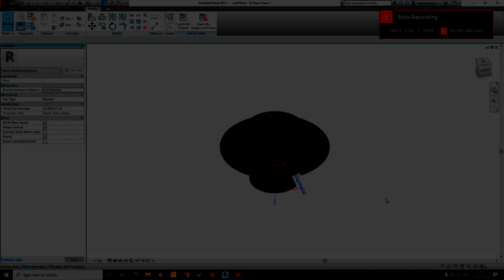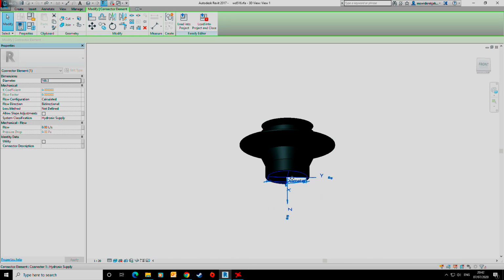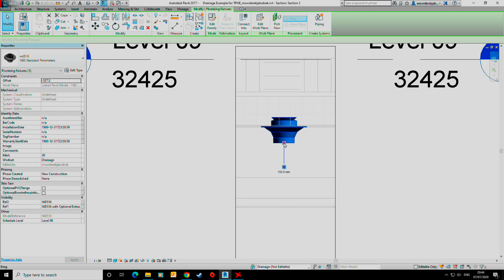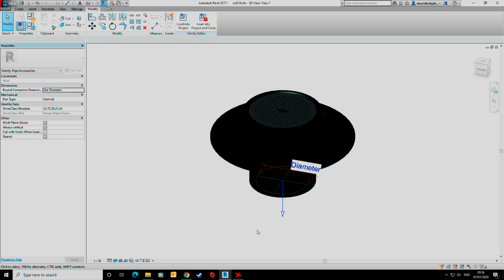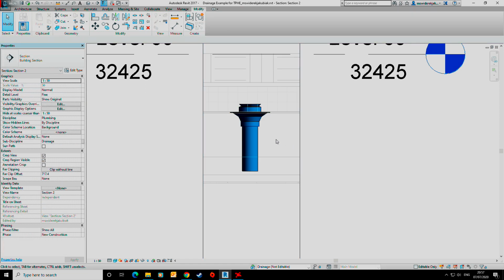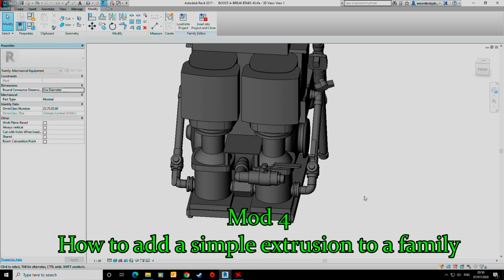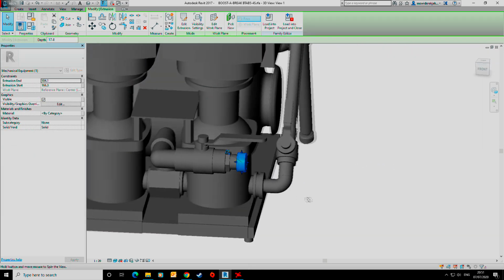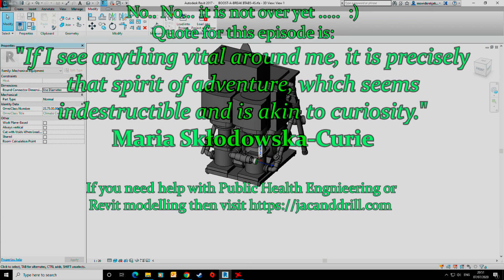How to modify manufacturer Revit families - 4 basic adjustments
This is my second video. In this one I am showing a very basic and simple Revit family modifications which can be very helpful. This is all looking at the BIM modelling from an engineers point of view.

if you need any help with Public Health Engineering or associated BIM modelling.

Music in the background by:
1st
Sunrise by MusicbyAden & Atch

4th
Still Awake by Ghostrifter Official

5th
Midnight Stroll [Relaxing Study Music] by Ghostrifter Official